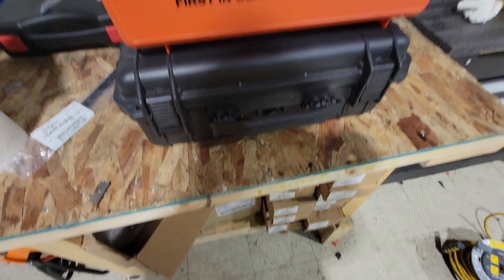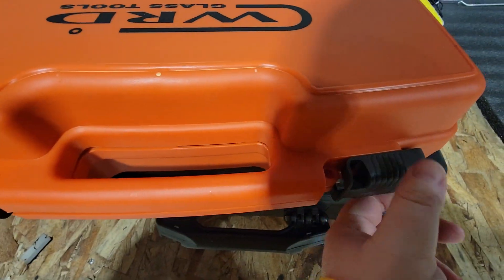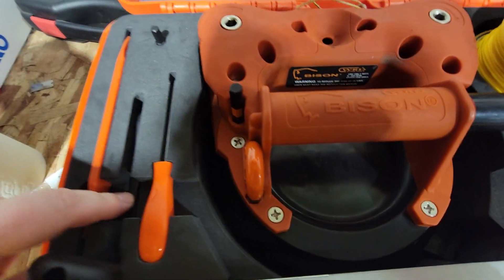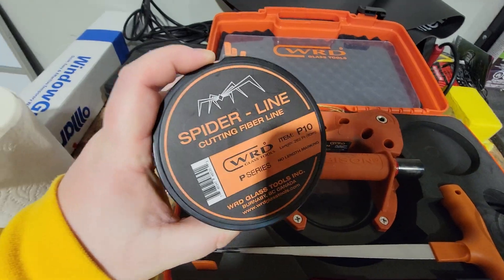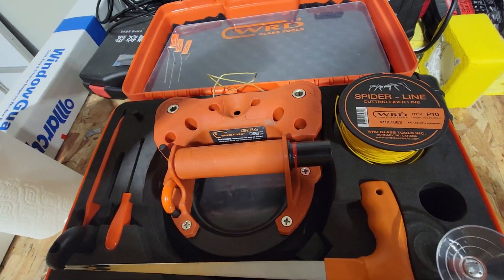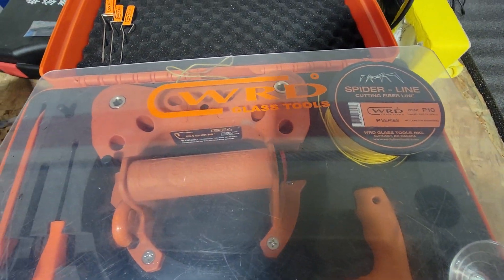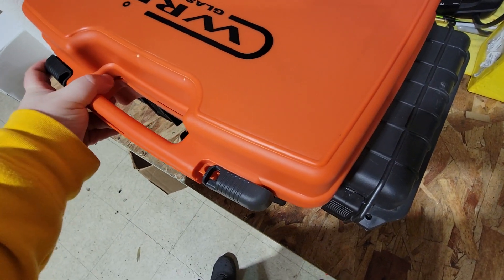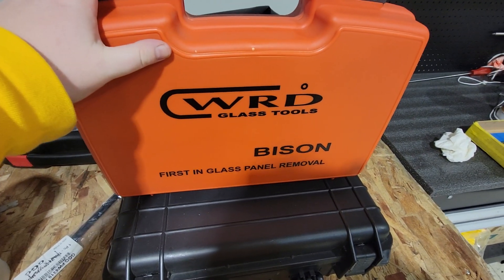Bison windshield removal tool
Hands down the best tool to have Is the bison windshield removal tool